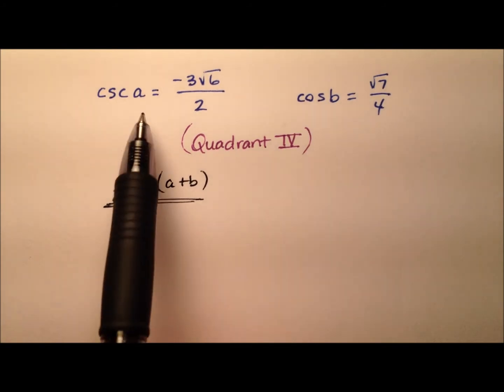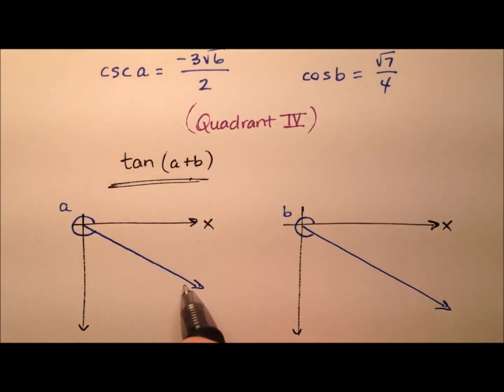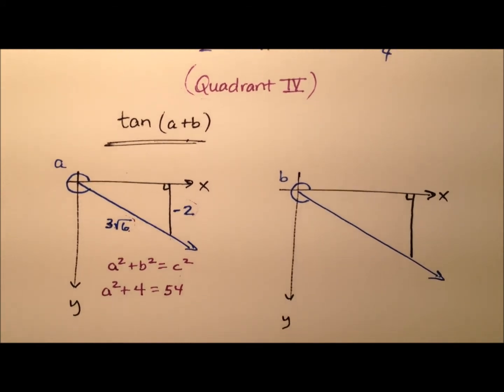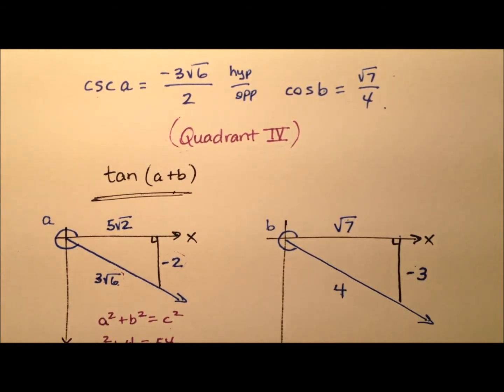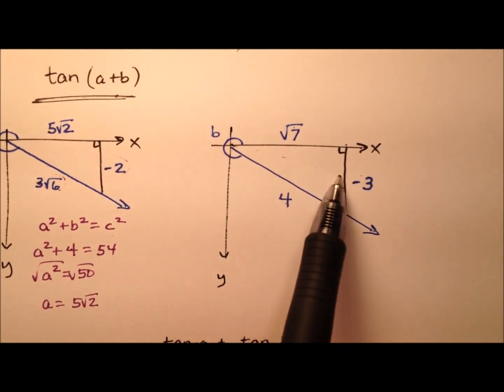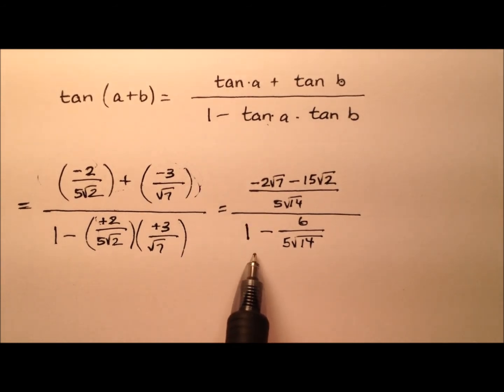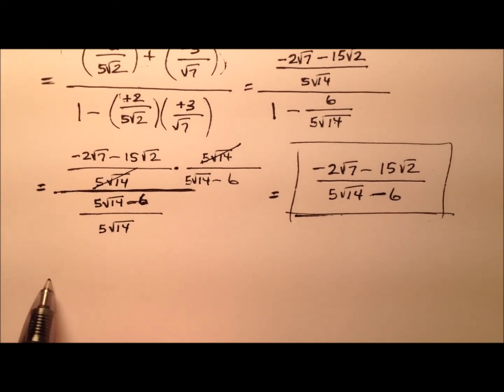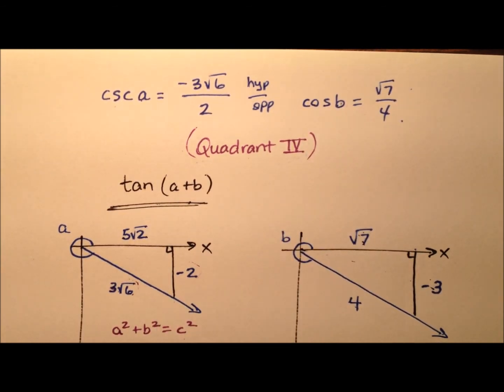Evaluating Trigonometric Expressions Given Exact Values and Quadrants (Example)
This video works through an example of using trigonometric values (cosecant and cosine) to help determine the exact value of tangent , tan(a+b) using the sum identity for tangent. The given angles are both in the fourth quadrant.